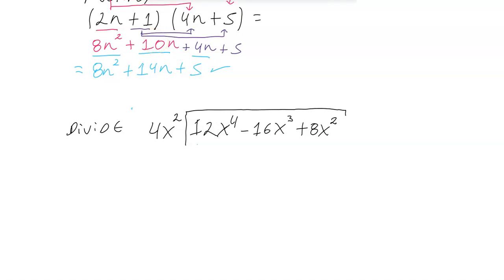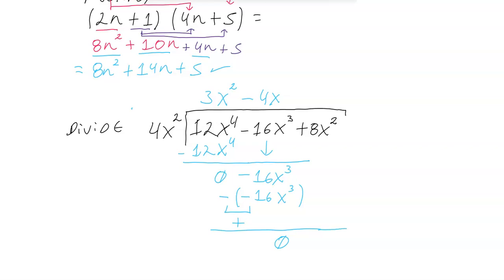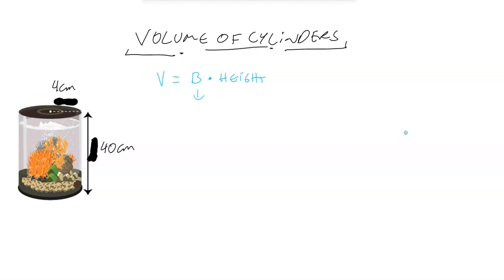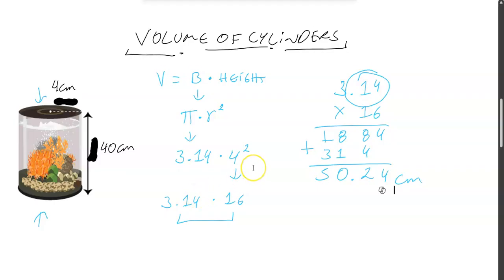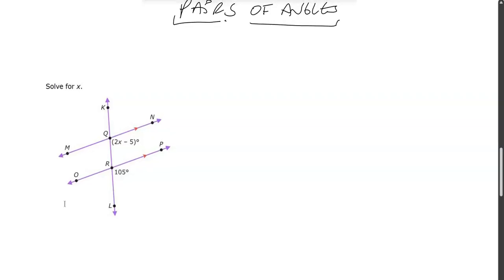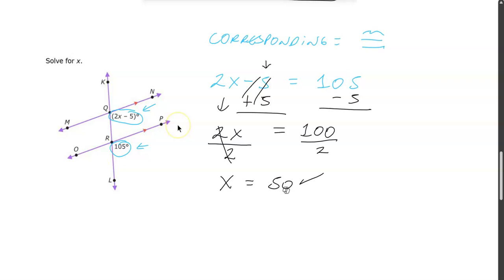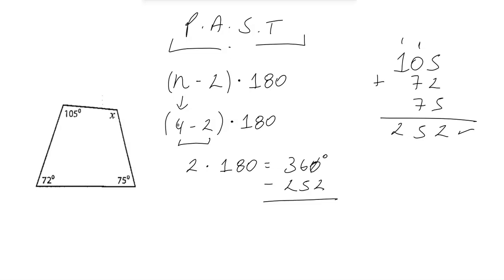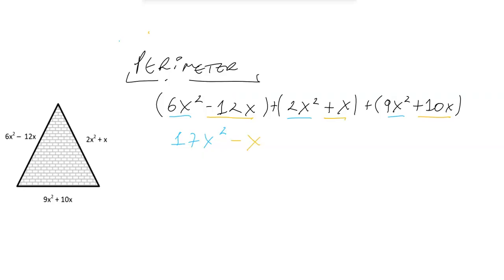Test Preparation 7th LPV Part 2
This video is a test preparation for 7th - grade students of LPV, Pereira, Colombia.